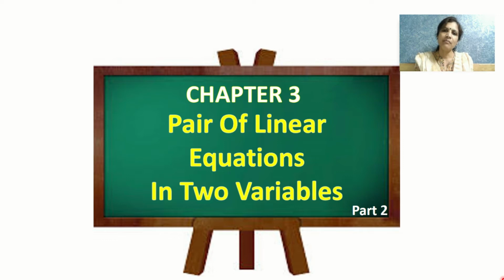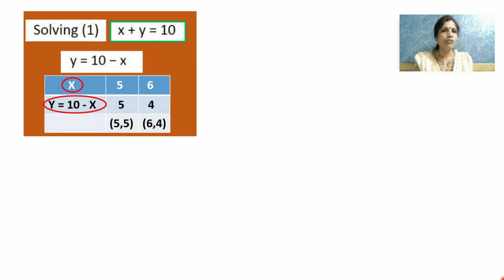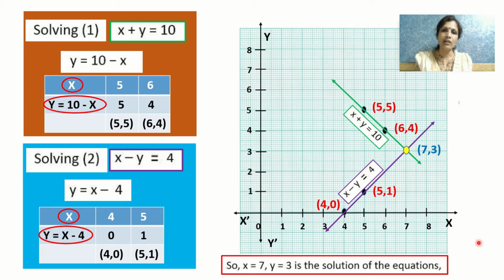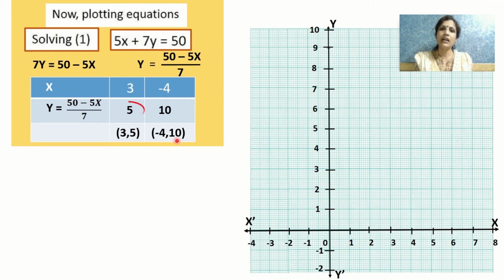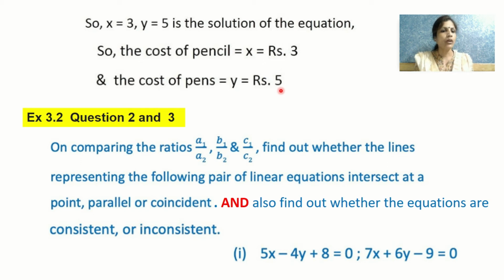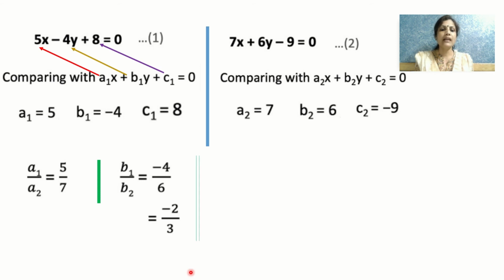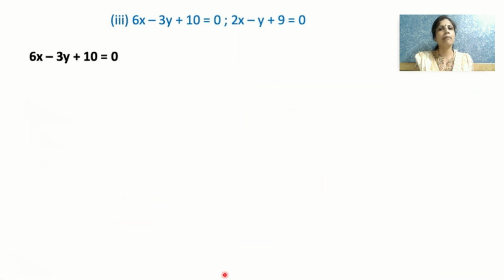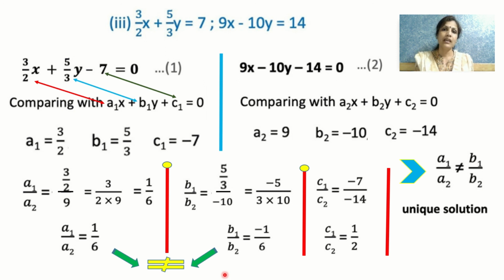Class 10 Mathematics chapter 3 Pair of Linear equations in two variables part 2 05 october 2020mp4